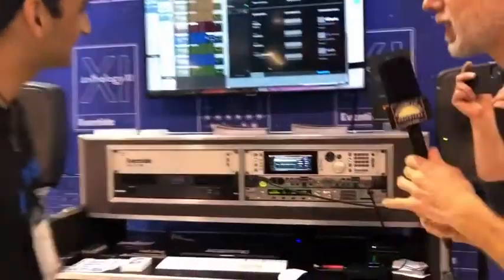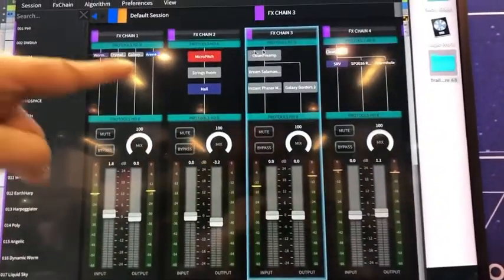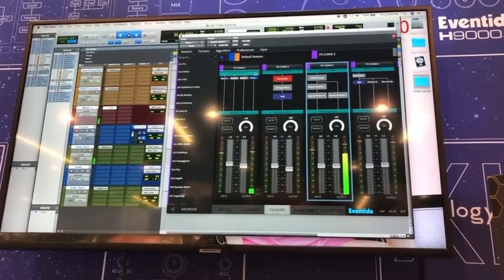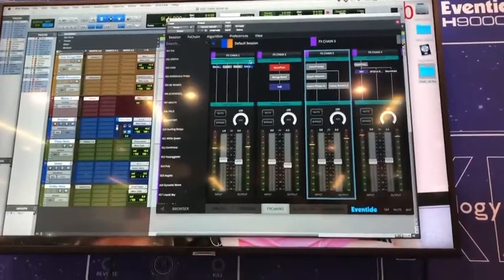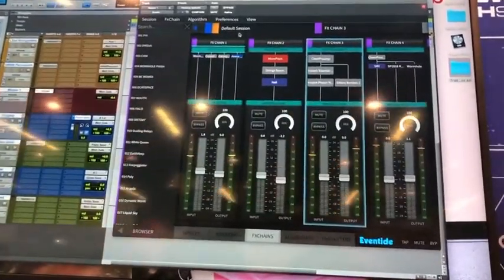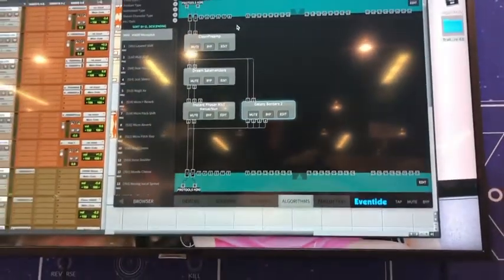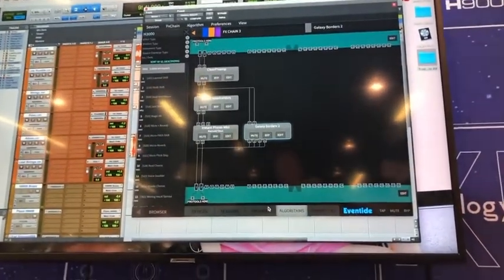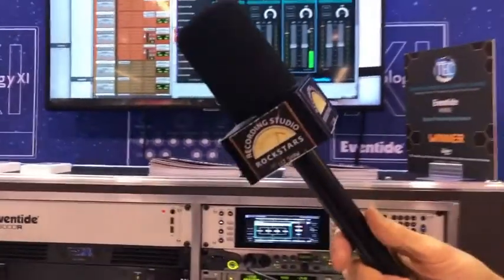H9000 by Eventide - NAMM 2020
At the Eventide booth at NAMM 2020, I speak to Patrick who runs me through a legendary multi-effects processor, the H9000.